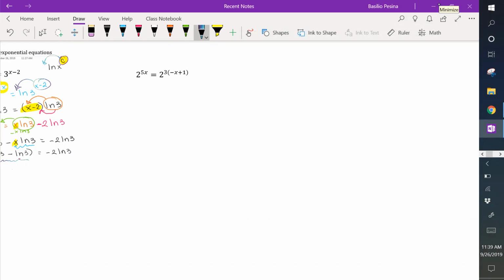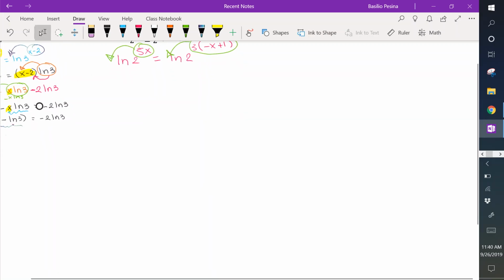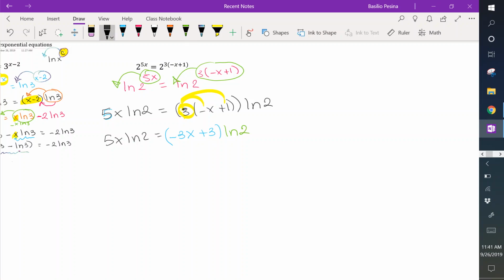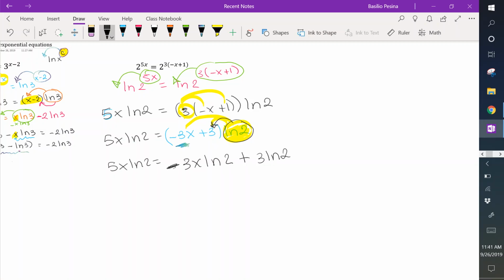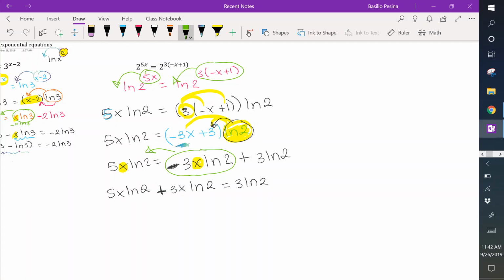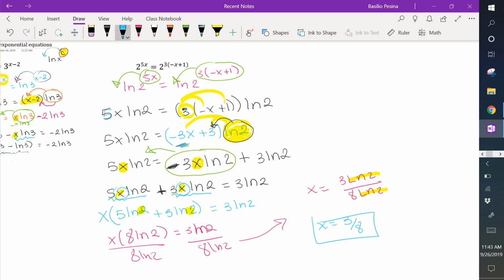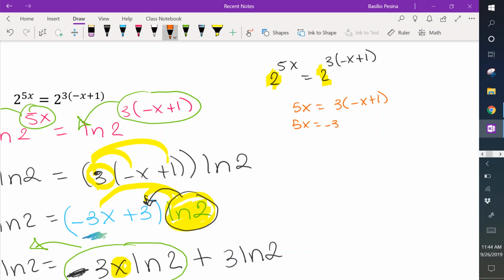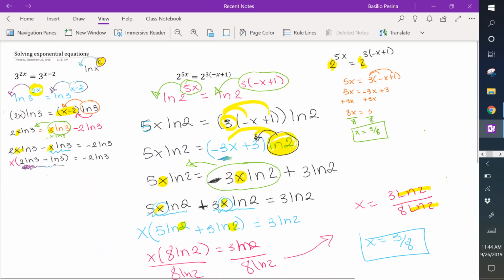Solving exponential equations ex2